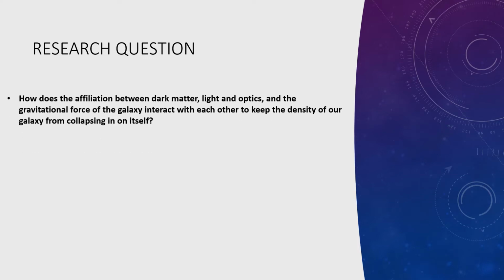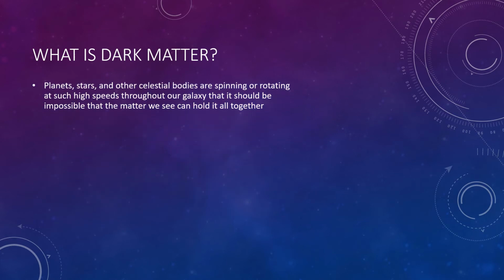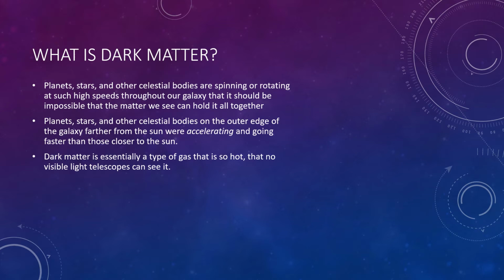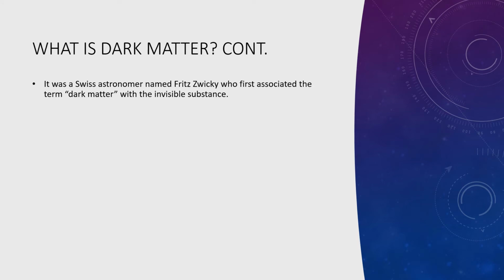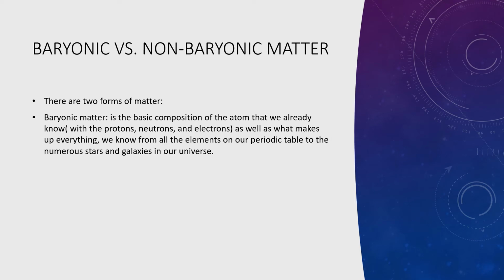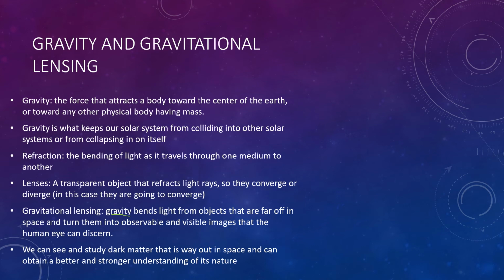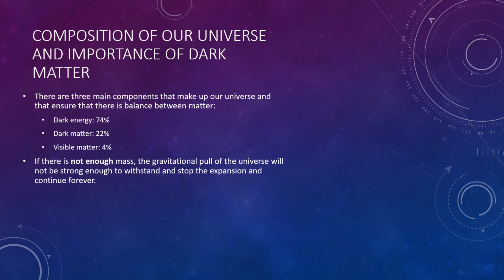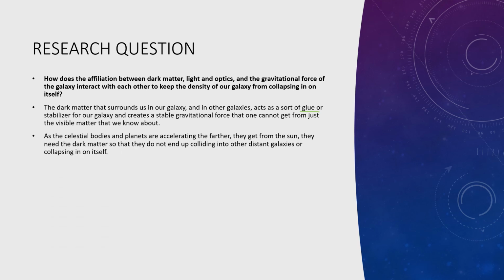Ghali, A.- The dark Mysteries of Dark Matter